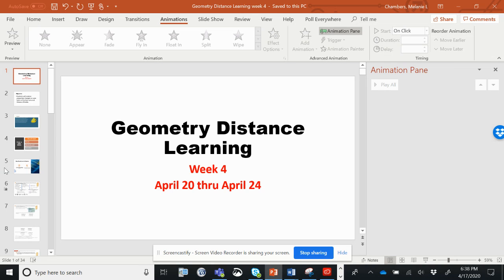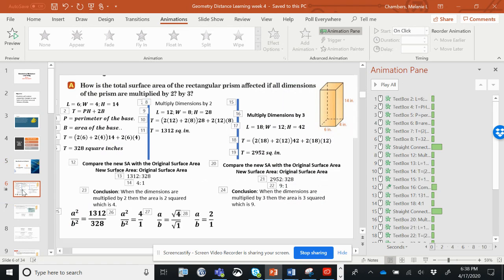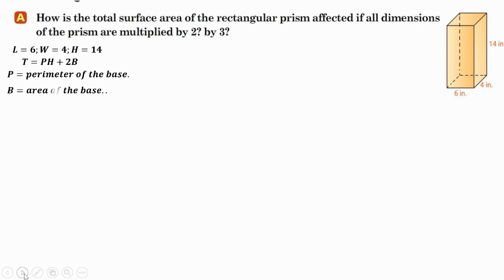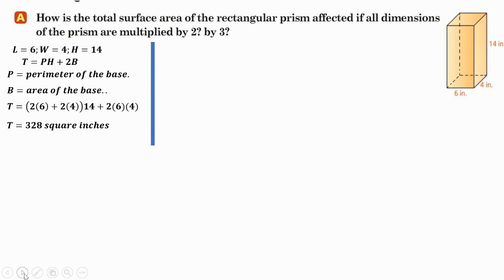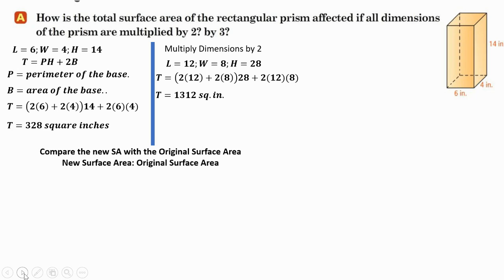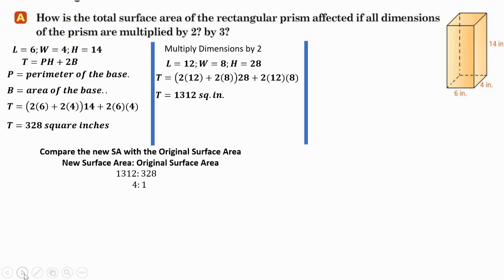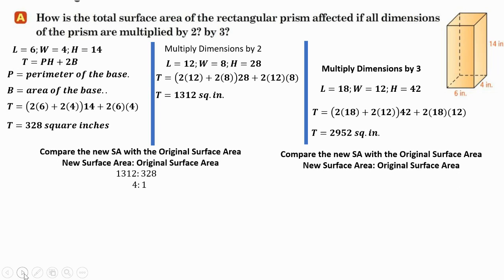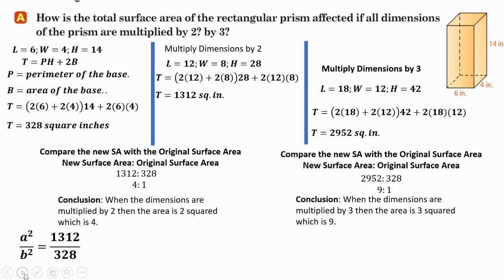Change in Dimensions of surface area for rectangular prism Apr 17, 2020 6 45 PM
Students review what happens to surface area when the dimensions are change by a factor of 2 and 3.